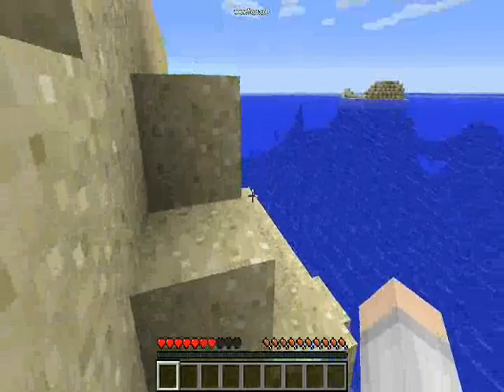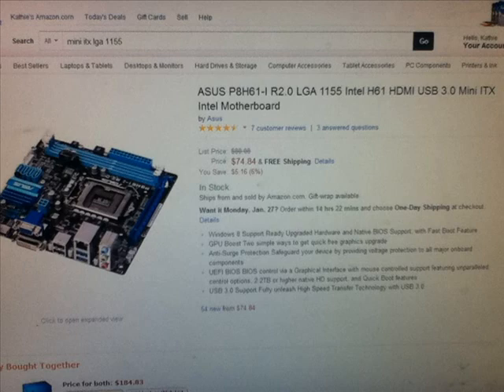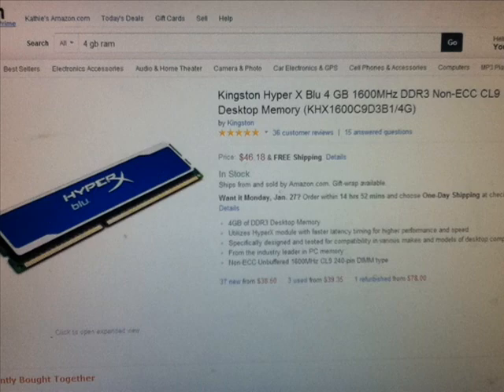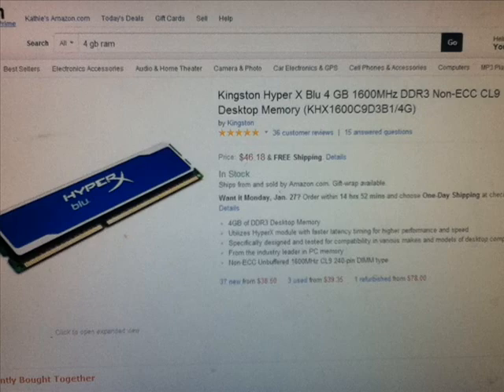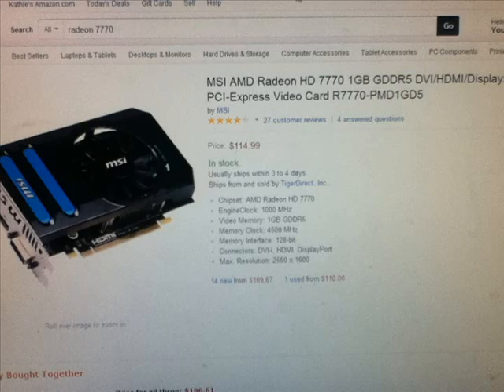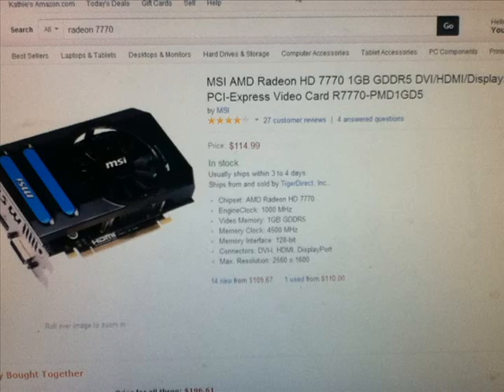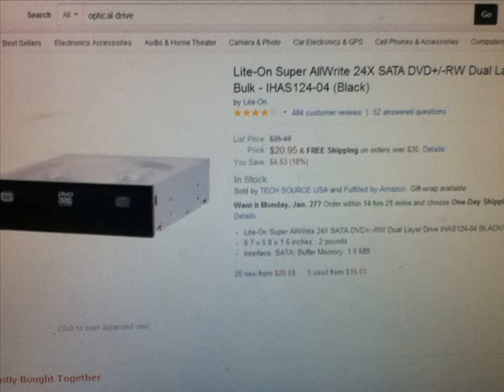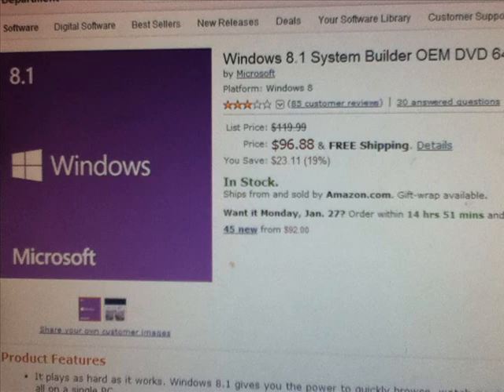$655 gaming pc build Jan. 2014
Kicking off the year with a pc build.